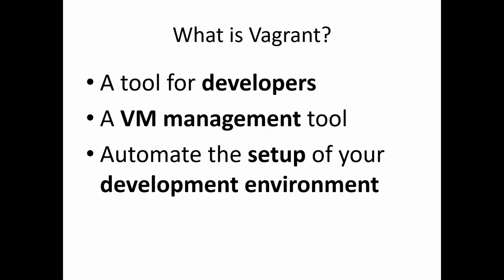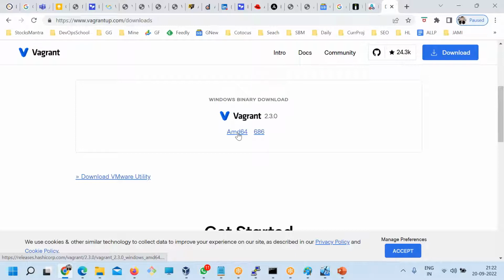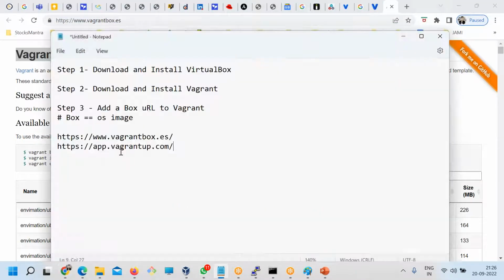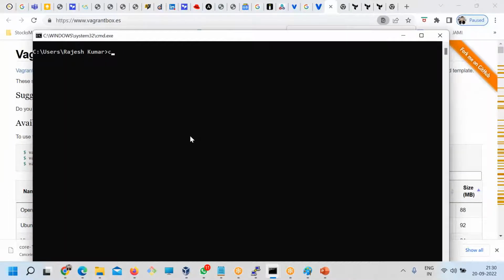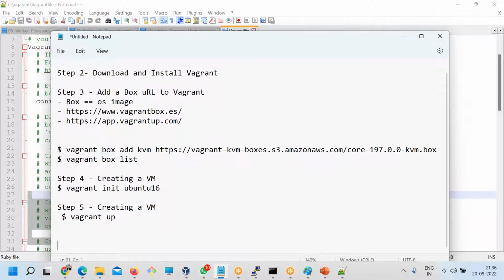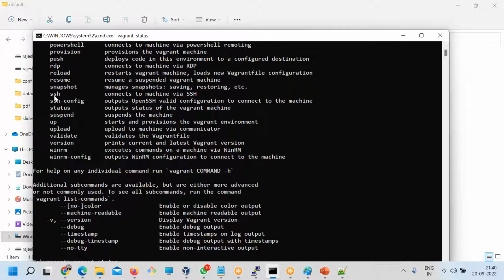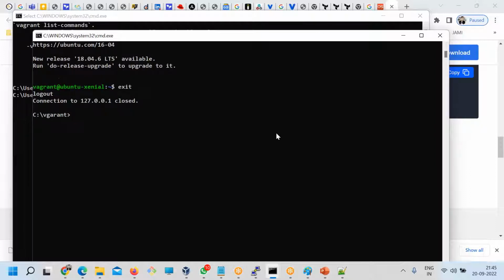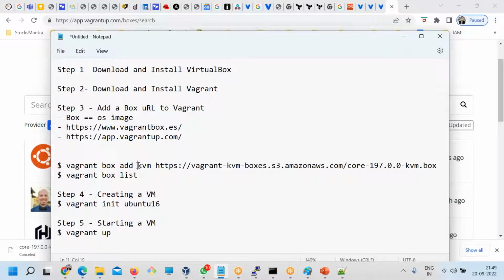Vagrant Crash Course | How to Install Vagrant | Vagrant Fundamental Tutorial 2022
Agenda
👉 Install and set up Vagrant, ensuring it is properly configured on your development environment and compatible with your chosen virtualization provider    (such as VirtualBox or VMware).
👉 Define your virtual machine environment by creating a Vagrantfile, specifying the base box, configuring networking, provisioning, and any required    customizations.
👉 Start and manage virtual machines using Vagrant commands, such as vagrant up, vagrant halt, and vagrant destroy, to control the lifecycle of your    development environments.
👉 Provision your virtual machines using built-in Vagrant provisioning mechanisms, including shell scripts, configuration management tools like Ansible or    Chef, or cloud-specific provisioning tools.
👉 Collaborate and share your Vagrant environments with team members by utilizing version control systems and sharing Vagrantfiles or packaging your    environments as Vagrant boxes for distribution.

- Private video is only available for 599 Plan.

Top 10 Certifications in the world
1. DevOps Certified Professionals (DCP)

2. Site Reliability Engineering Certified Professionals (SRECP)

3. DevSecOps Certified Professionals (DSOCP)

4. Master in DevOps Engineering (MDE)

5. Kubernetes Certified Administrator & Developer (KCAD)

6. GitOps Certified Professional (GOCP)

7. Master in Observability Engineering (MOE)

8. MLOps Certified

9. DataOps Certified Professional (DOCP)

10. AiOps Certified Professional (AIOCP)